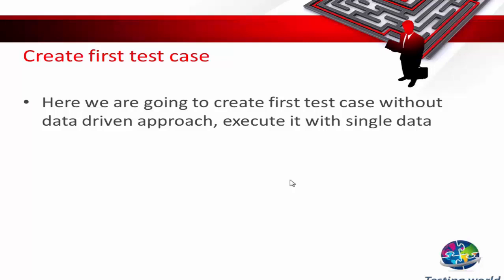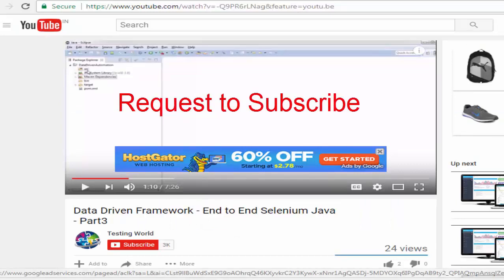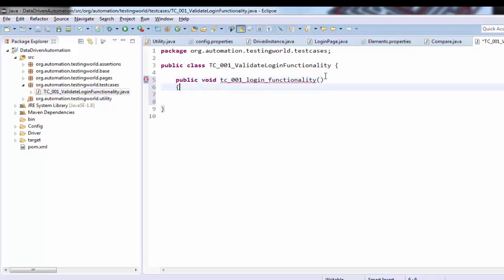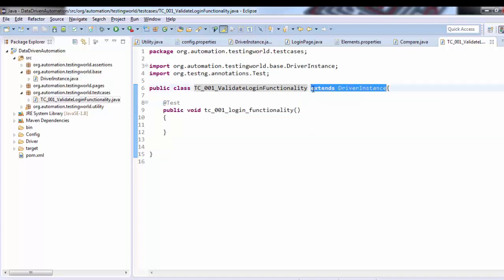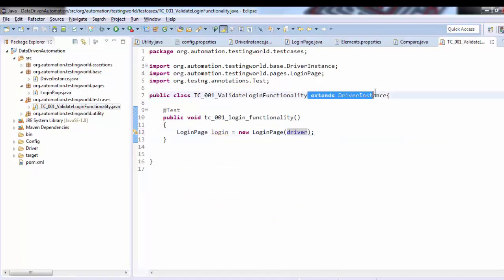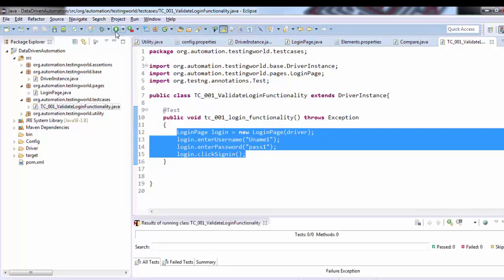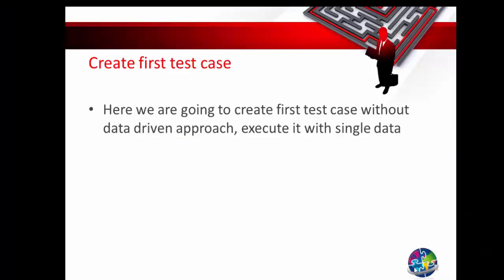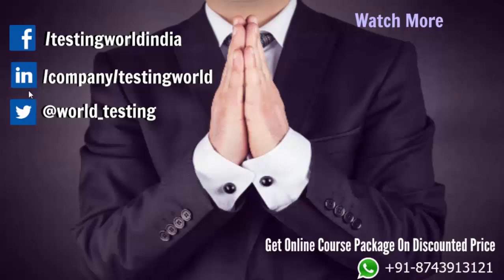Data Driven Framework - End to End Selenium Java - Part 7